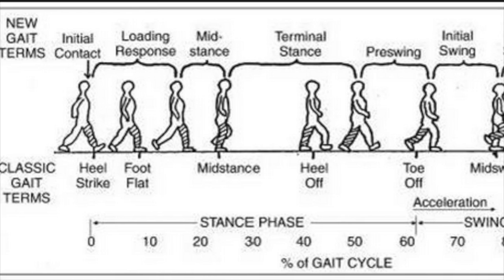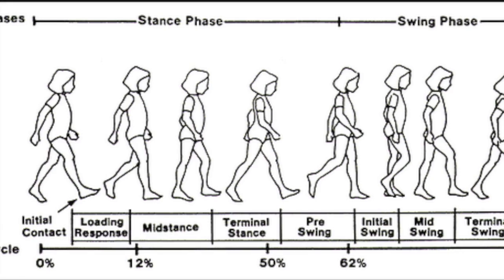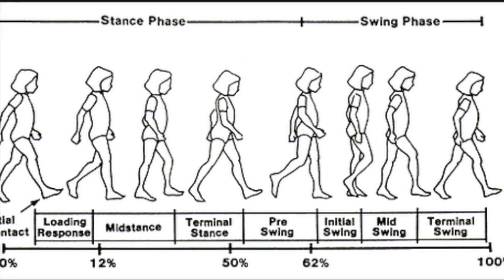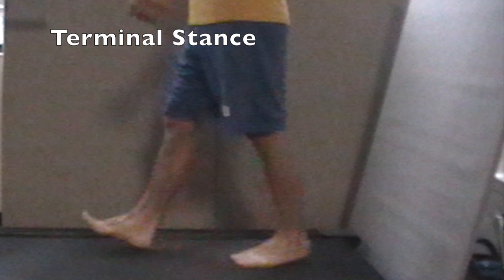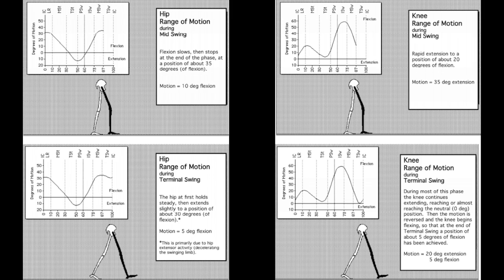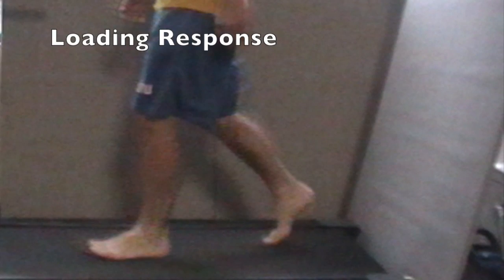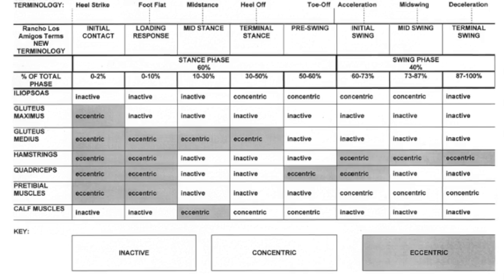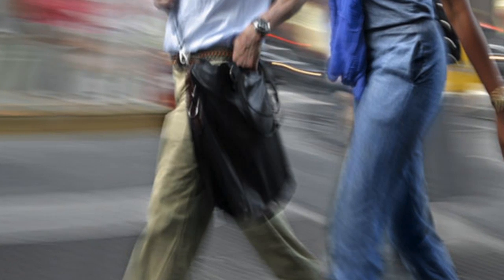Gait Analysis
This video is about Gait Analysis